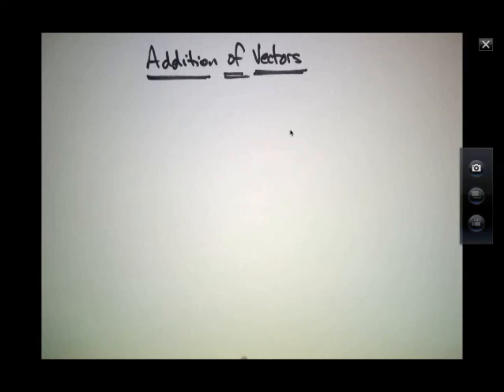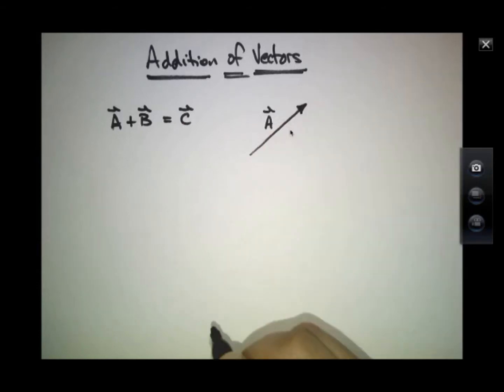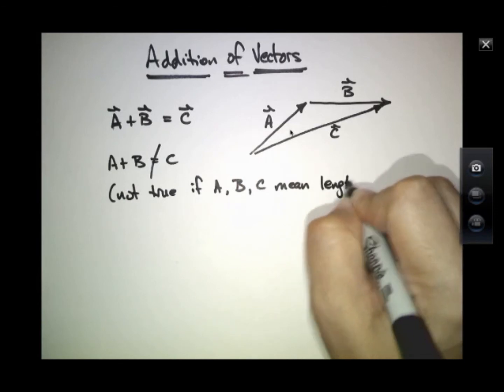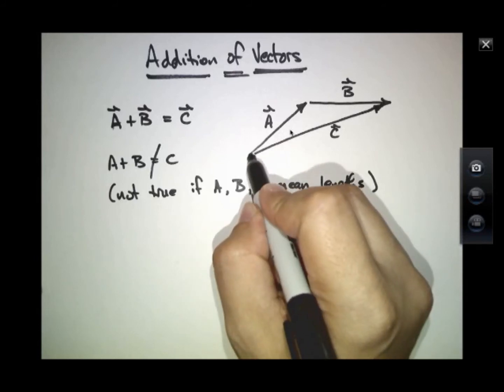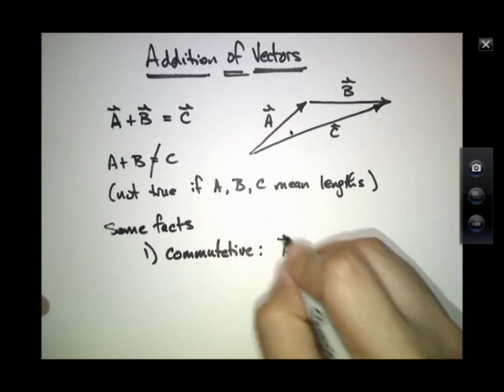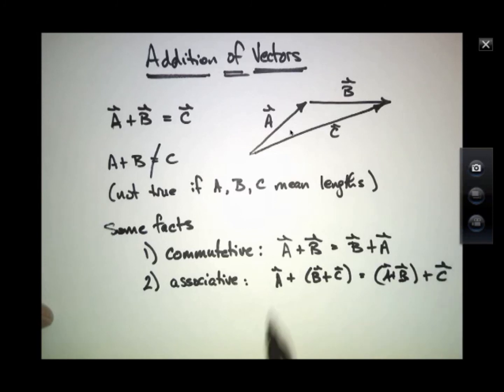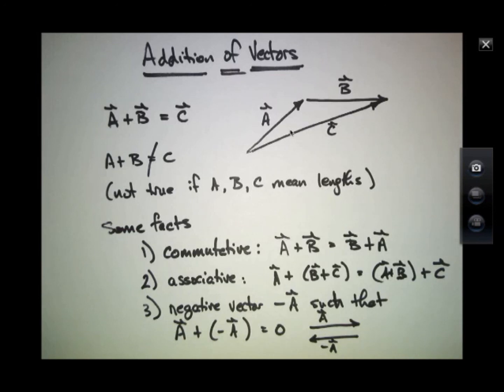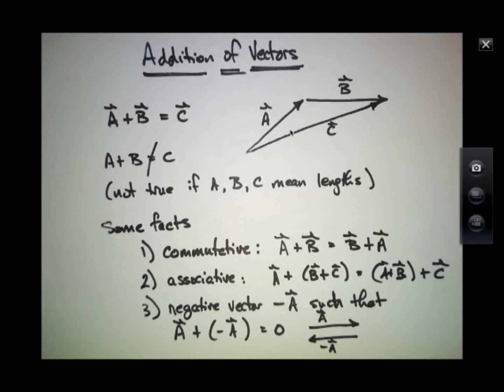Math Review for Physics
12. Vector Addition part 1 graphical